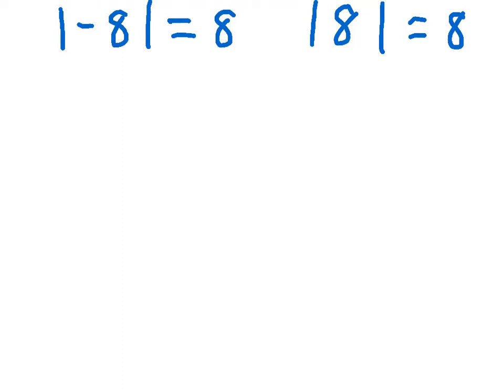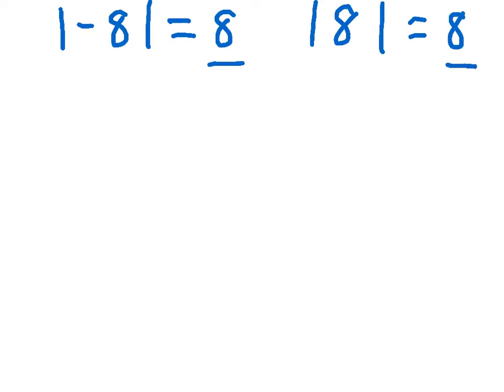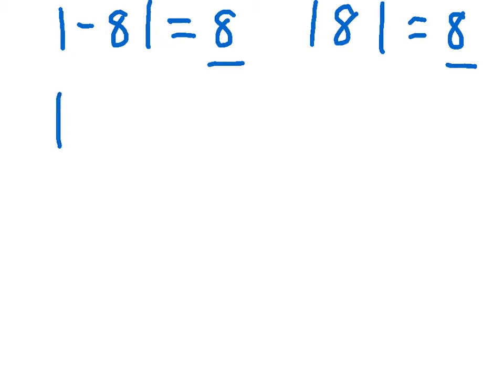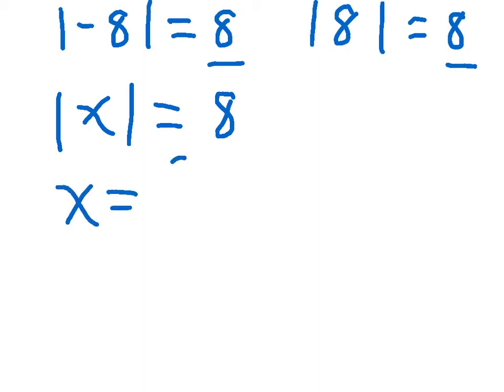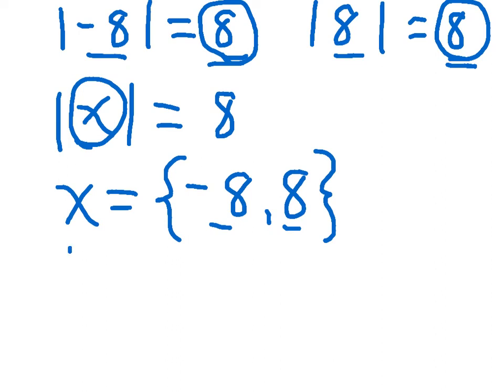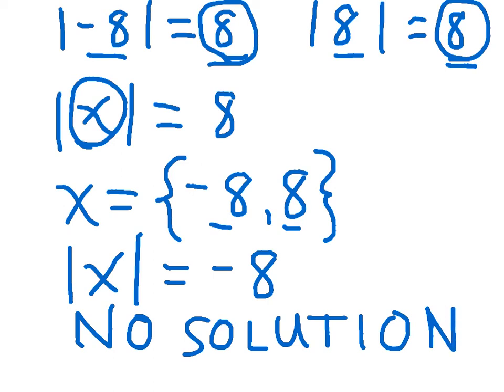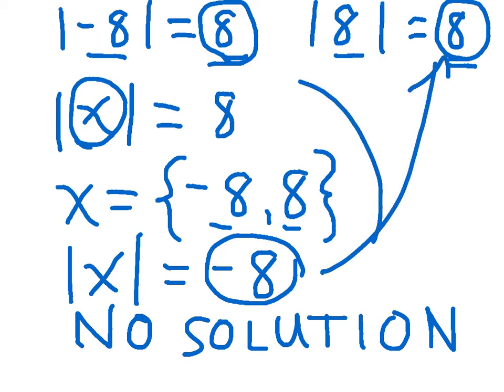Absolute value in equations